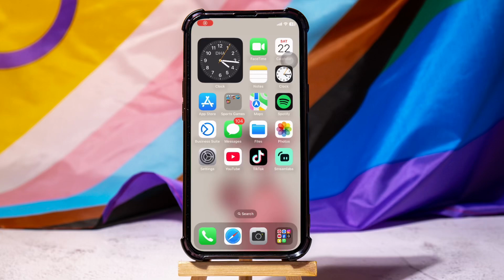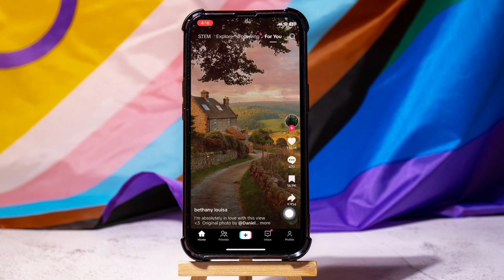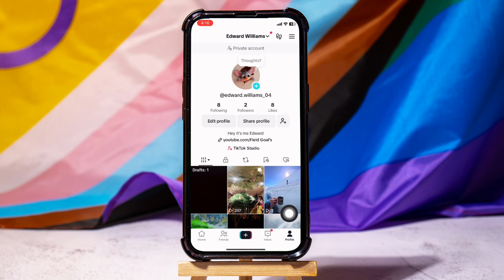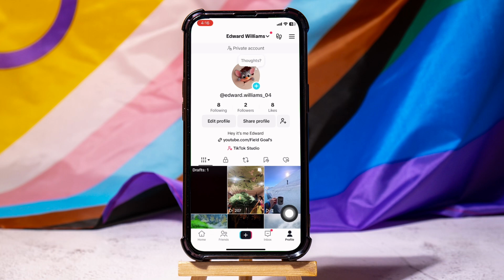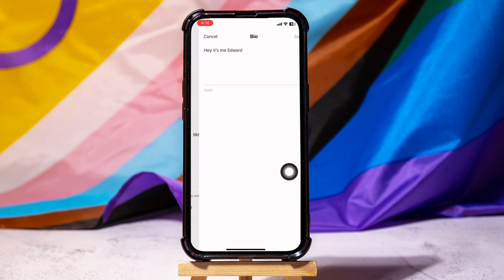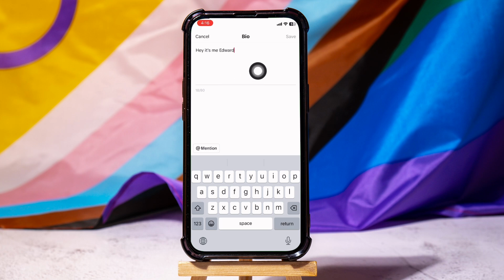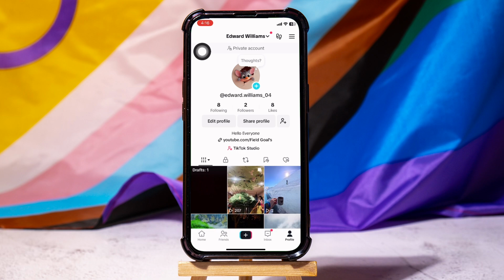How To Change Bio On Tiktok 2025 (iPhone & Android)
Changing your TikTok bio can feel like a game-changer, right? Whether you're rebranding, adding a splash of personality, or just keeping things fresh, I'll walk you through how to change your bio on TikTok with ease. I've been there—staring at my profile, wondering how to make it pop. From navigating the app to crafting the perfect bio that screams 'you,' I've got tips that'll make your TikTok profile stand out. If you're looking to update your TikTok profile or switch up your TikTok bio, this guide is for you. Let's dive into the settings, explore creative ideas, and make your profile shine. Don't forget to drop your new bio in the comments; I'd love to see what you come up with!